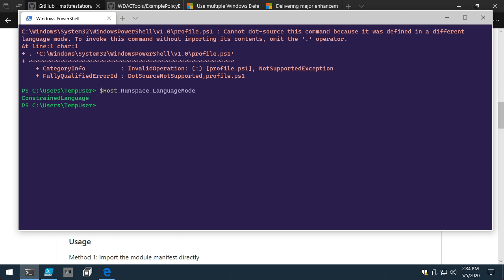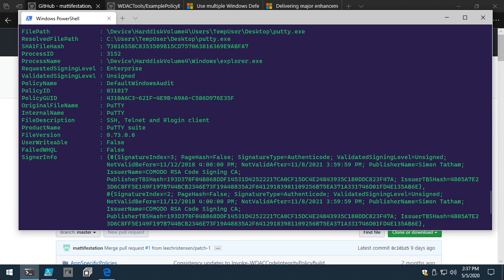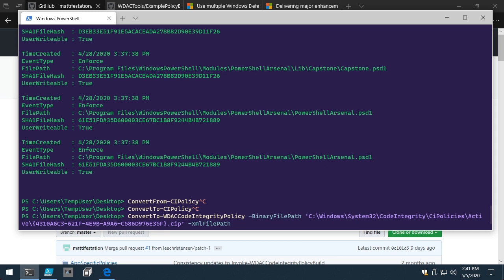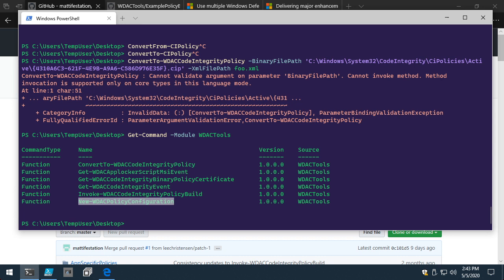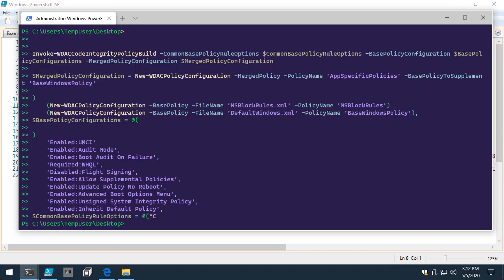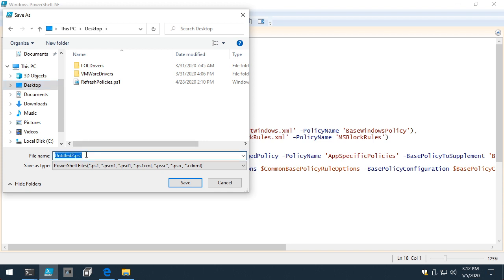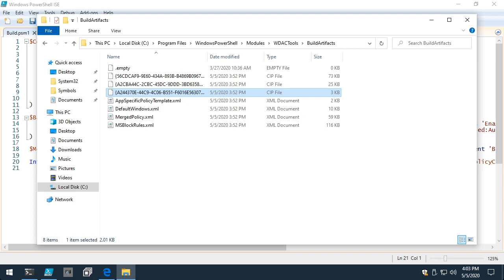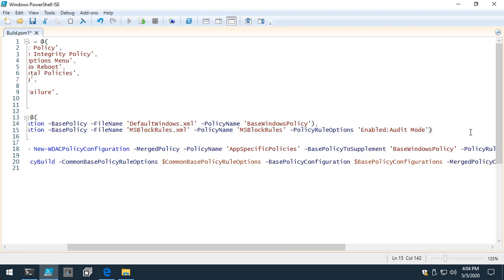Building, Deploying, and Managing Multiple WDAC Policies with WDACTools